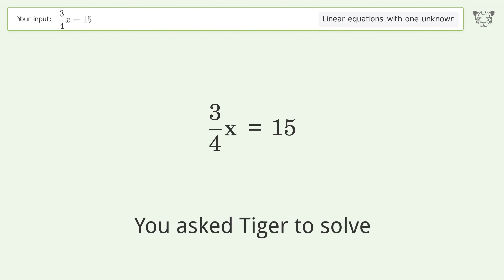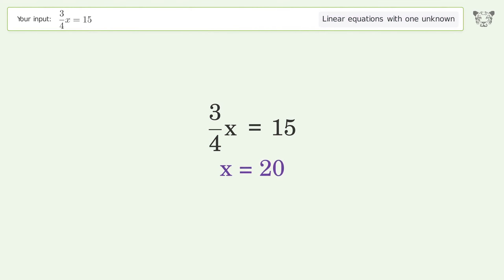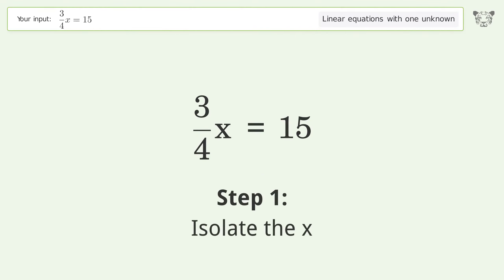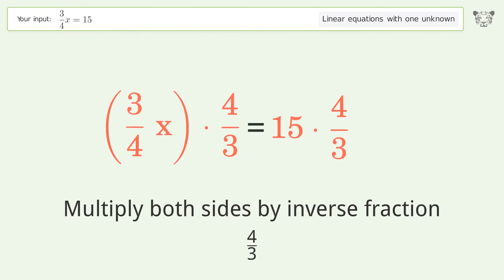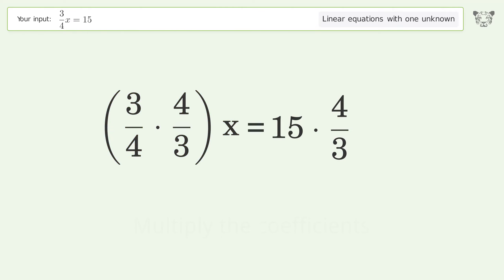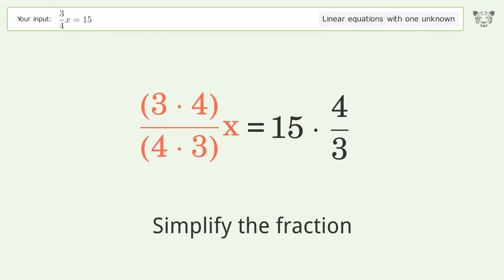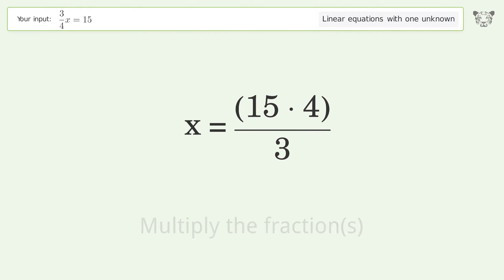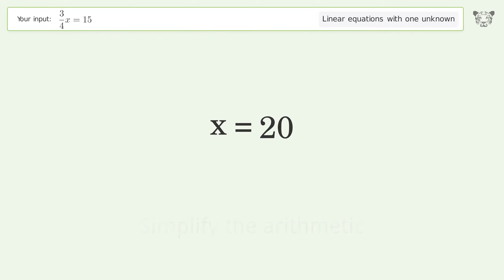Linear equation with one unknown: Solve 3/4x=15 step-by-step solution